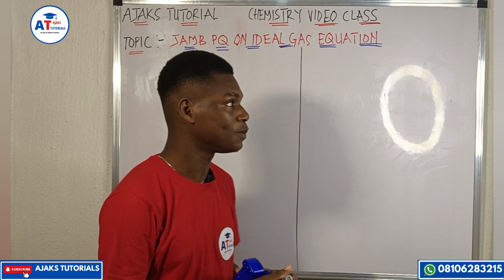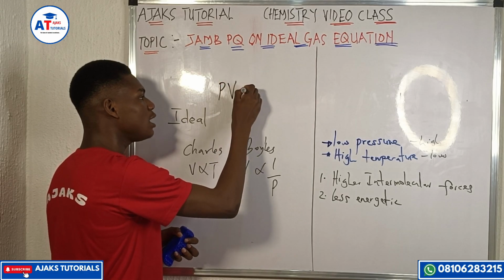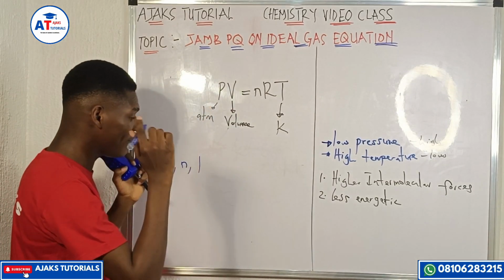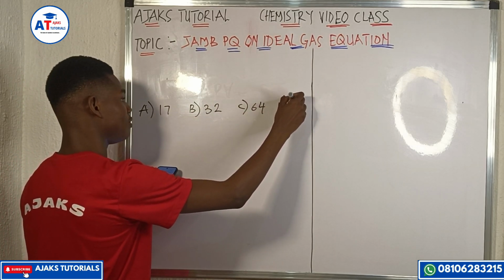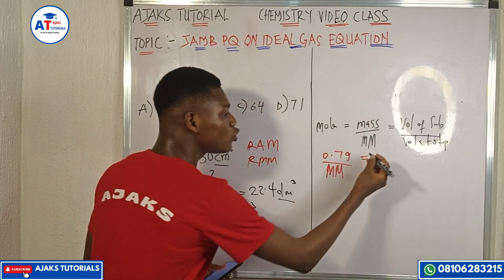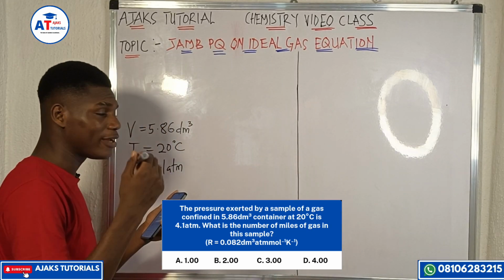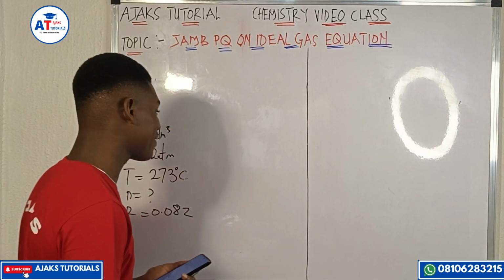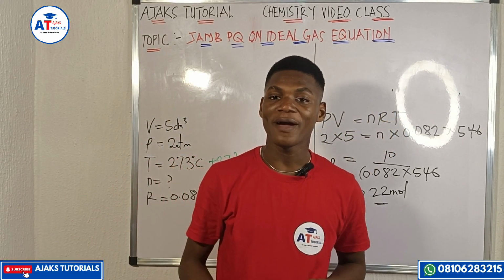Ideal Gas Equation | JAMB calculation tricks | Important JAMB points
A detailed and explanatory video tutorials on Ideal Gas Equations covering JAMB calculation tricks & important JAMB points

➖Contact Ajaks Personally on WhatsApp to be a part of our online paid classes⬇️